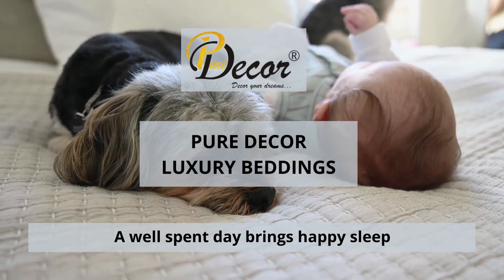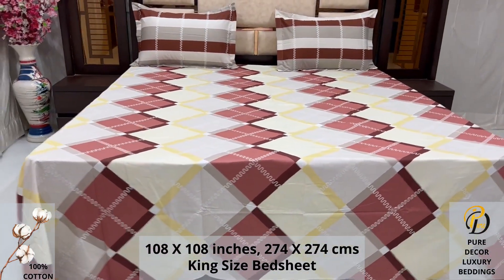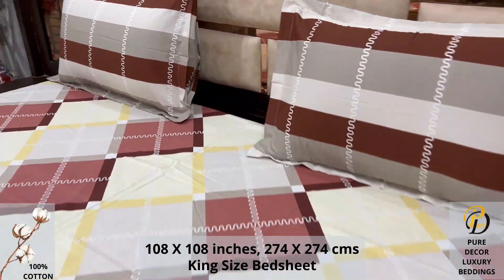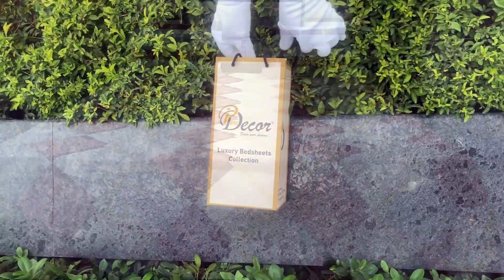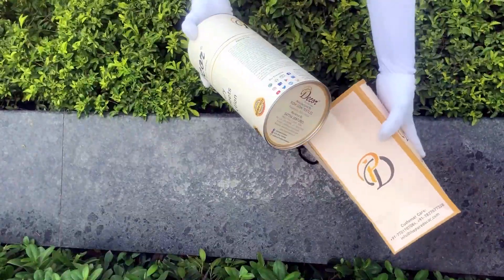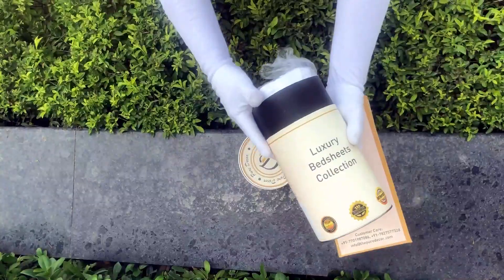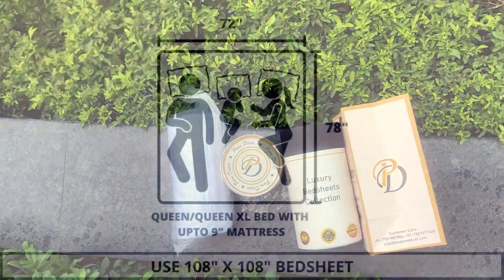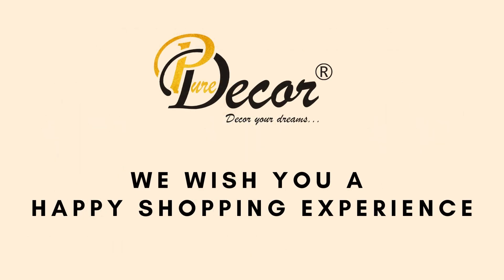Pure Decor Luxury Bedding - 100% Pure Cotton King Size Bedsheet with 2 Pillow Covers, A - 2572